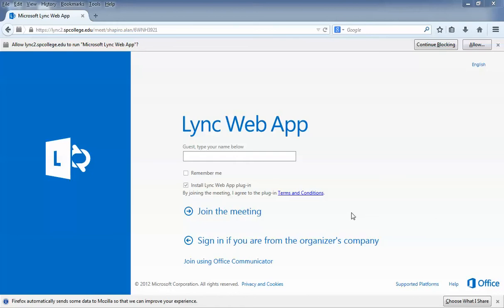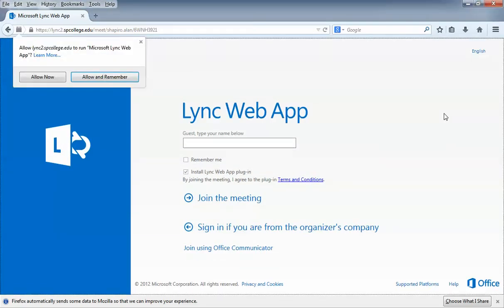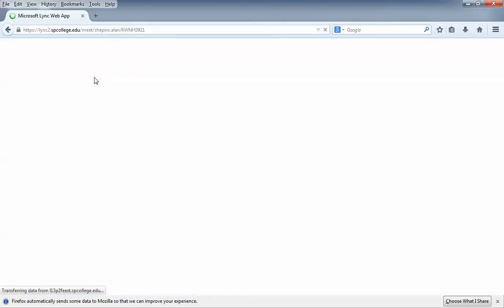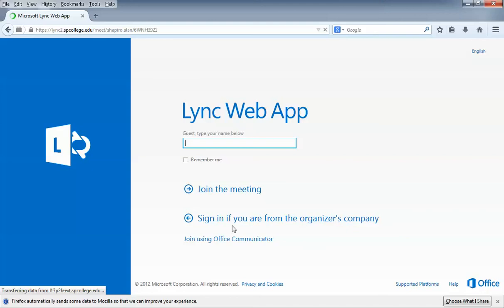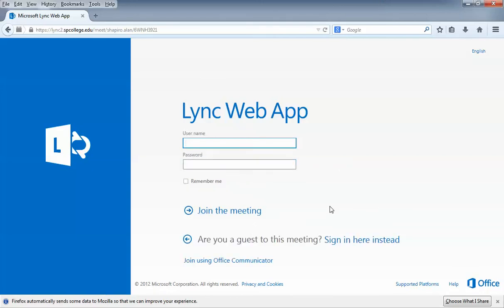Accessing the Lync Meeting Using the Firefox Browser - PC